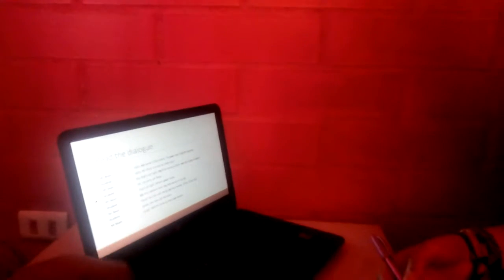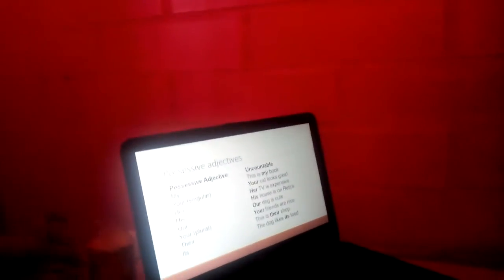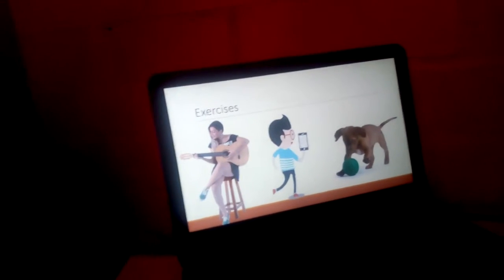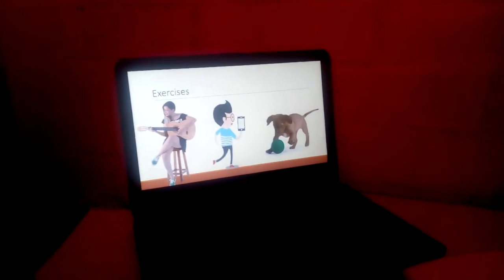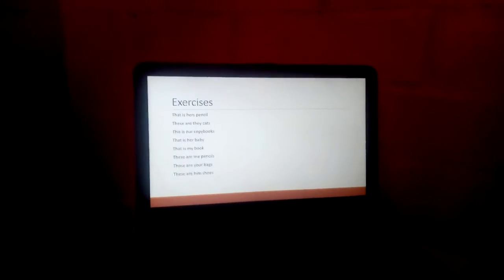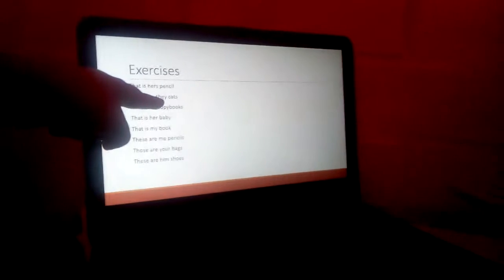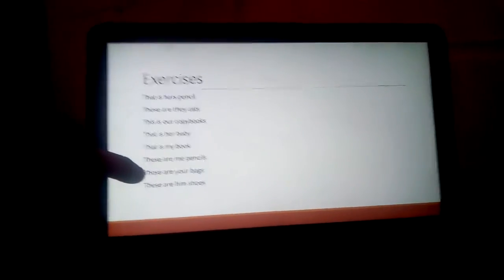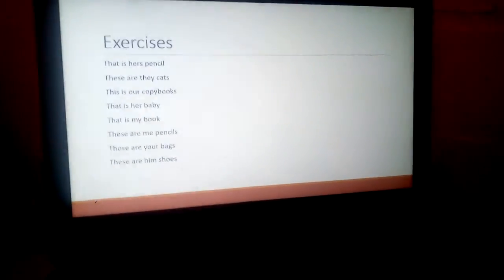SLA Project Final Report Video - Pablo M. and Cecilia V.